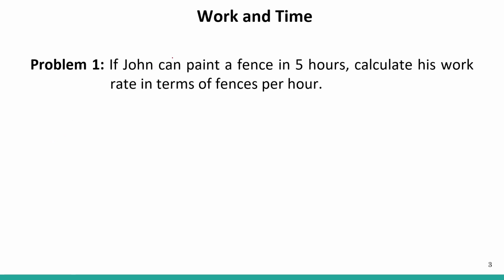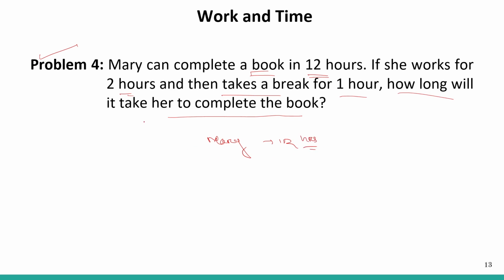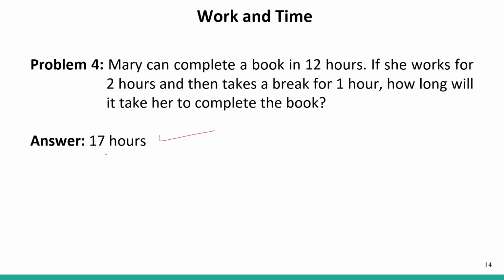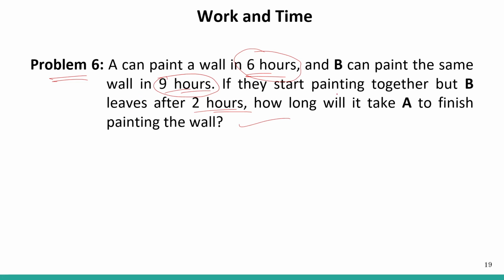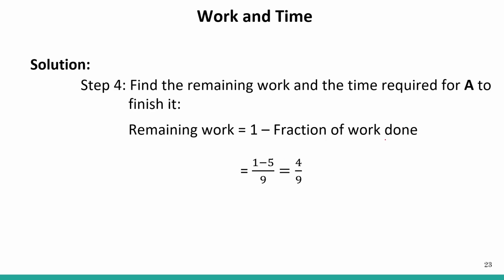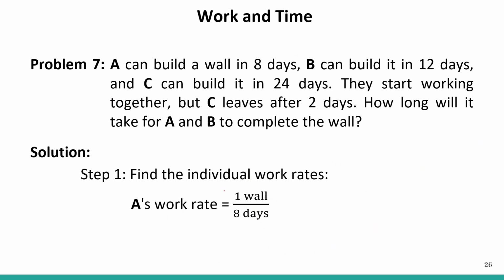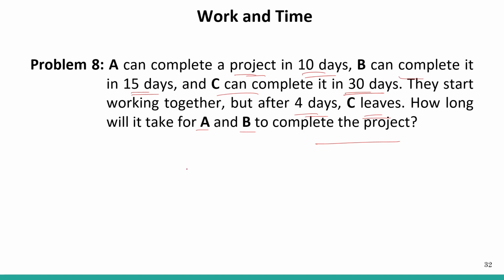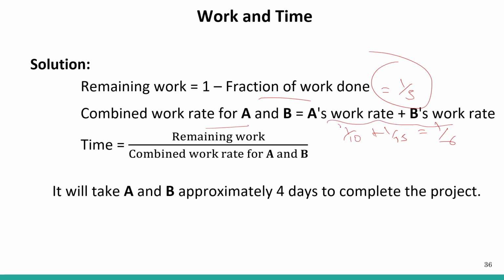Types of Problems on Work and Time Part 2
Subject: Numerical Ability
Programme Name: Time and Work
Course Name: Banking Exams

In this video we have covered exercises based on Combine Work, Work rate etc.

📡 Key Features:
Syllabus-focused Content